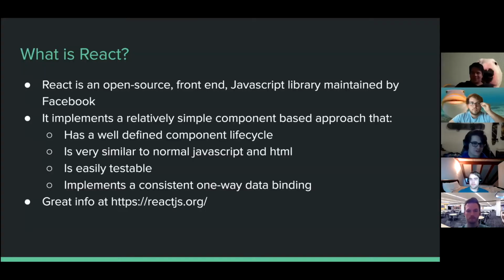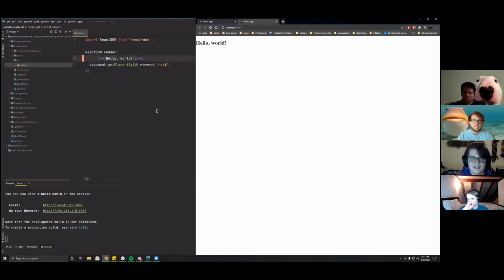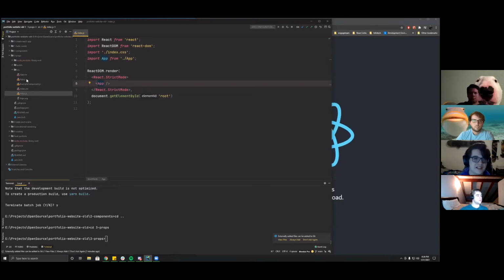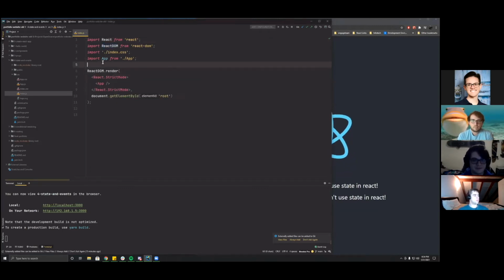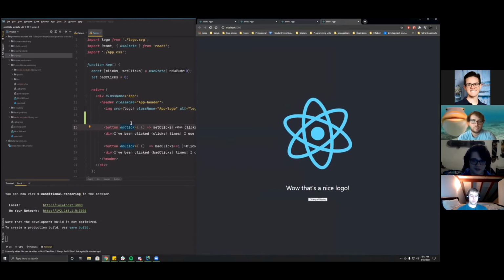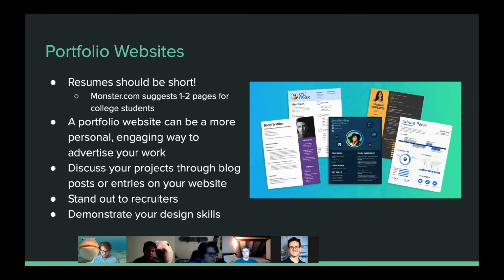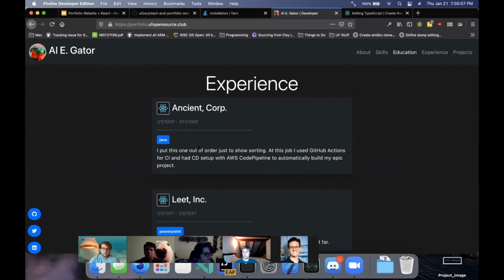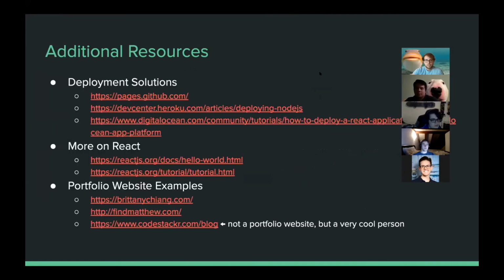Open Source Club | GBM #1 | Intro. to React & Portfolio Sites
Open Source Club at the University of Florida's first GBM for Spring 2021. Introduction to ReactJS, Portfolio Sites, and a Demo Portfolio site building on the ReactJS tutorial.